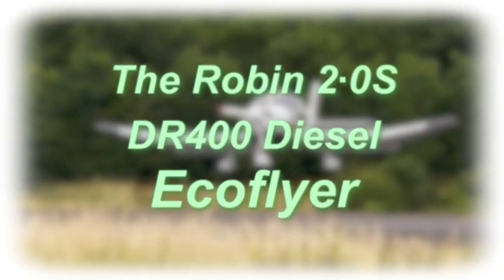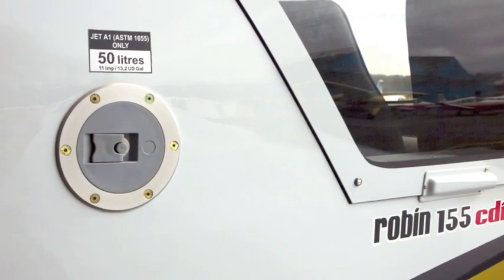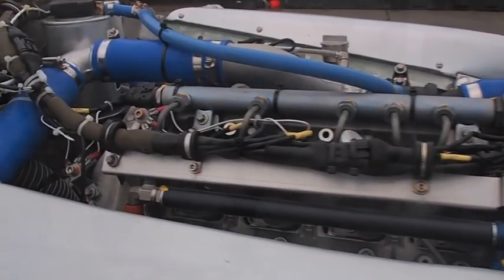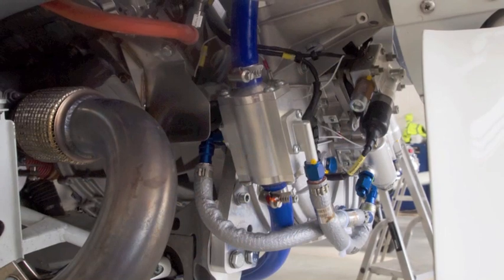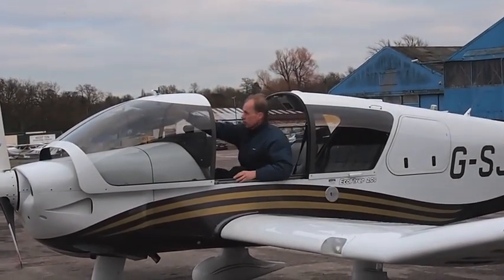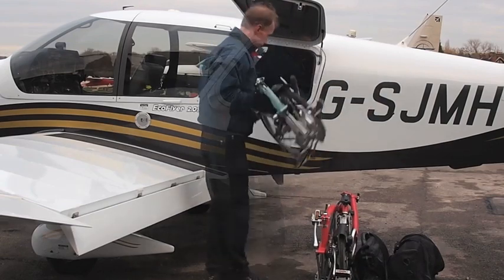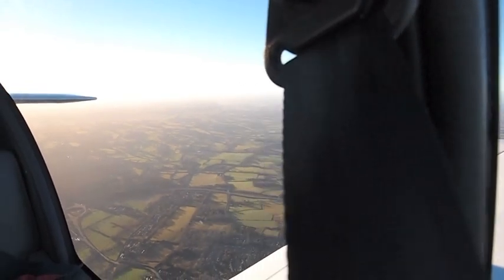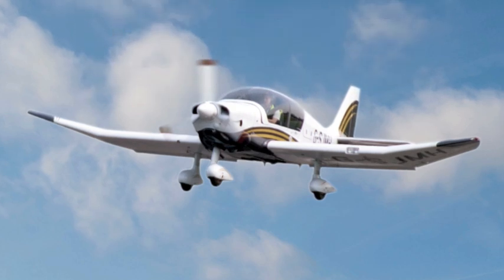DR 400 EcoFlyer Presentation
Robin DR400 Diesel EcoFlyer aircraft